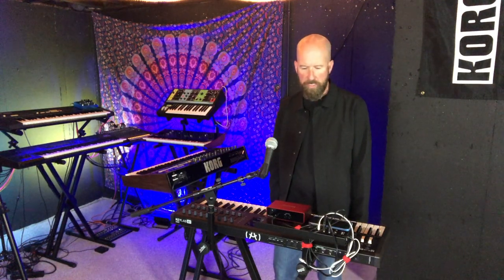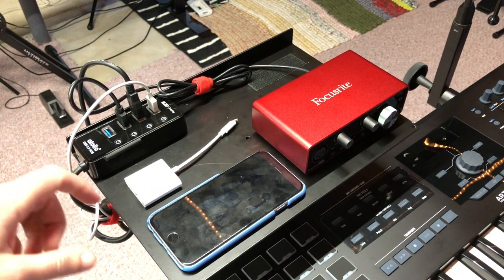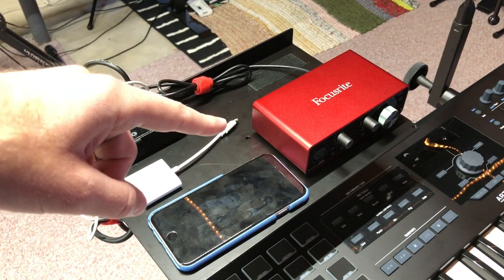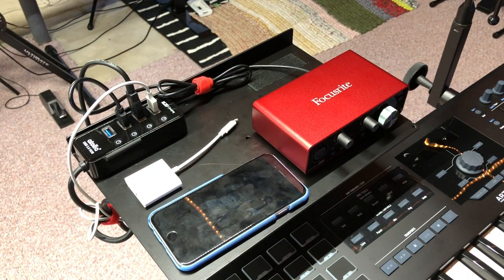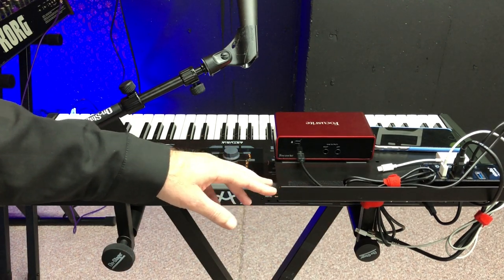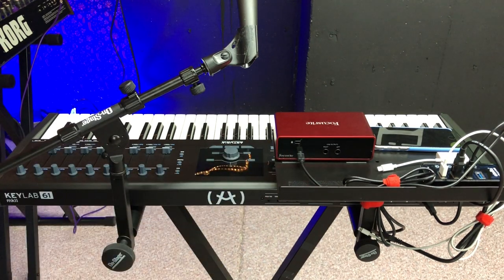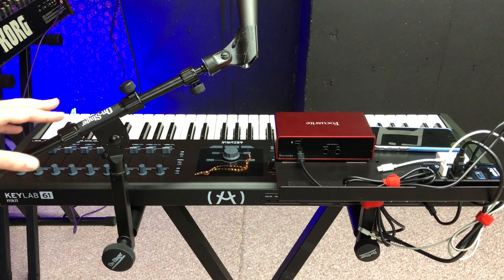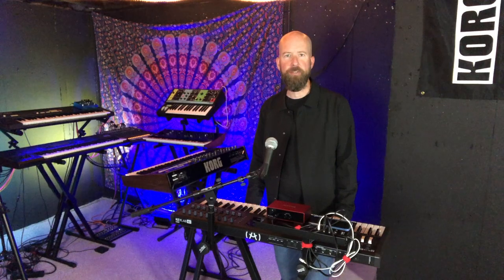Update: Live Synthesizer Rig - On Stage accessories - iOS sounds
I discuss my updated setup for live performance, including the hardware I use and the On Stage keyboard stand accessories.